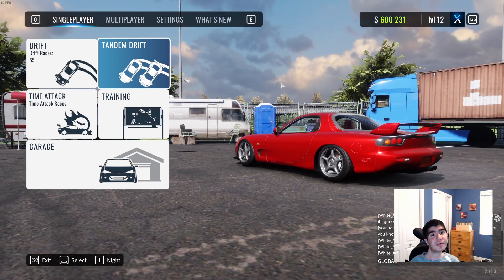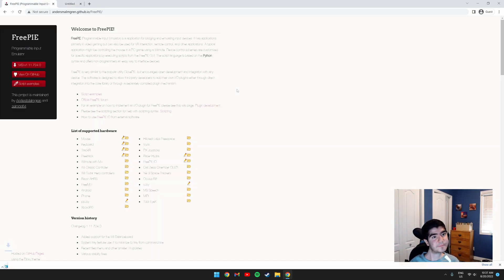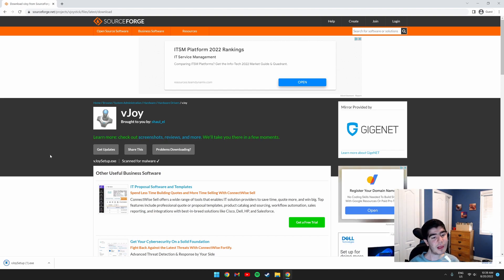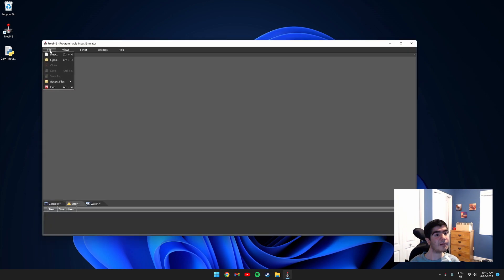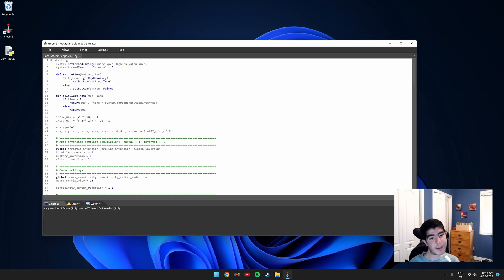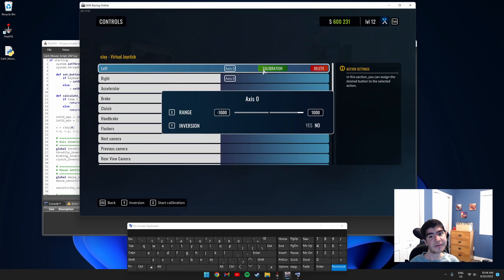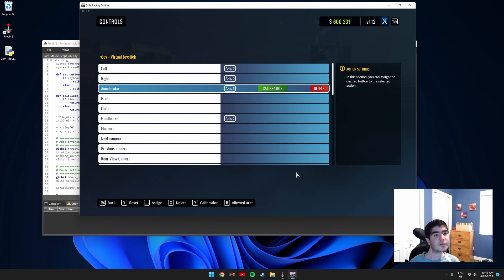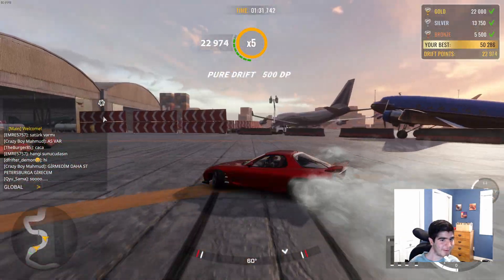CarX Drift Racing Online - How To Play With Mouse Only!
Hey everyone, today I will be showing how to play CarX Drift Racing Online with a mouse only. This is very useful especially if you have a physical disability. If you have any questions please feel free to post a comment and I will do my best to try and help you.

00:00 Introduction
00:15 FreePIE & vJoy Installation
01:22 Running FreePIE
01:55 Ingame Settings
02:44 Gameplay
03:11 Final Remarks